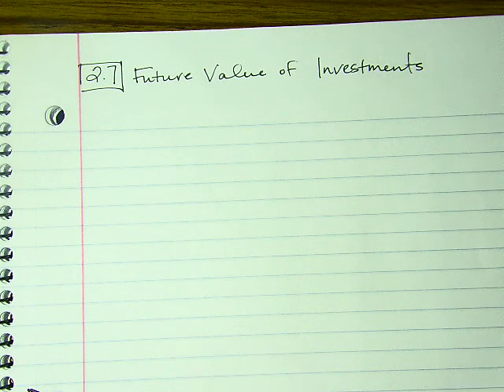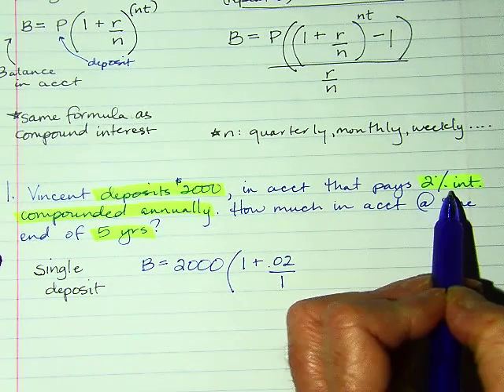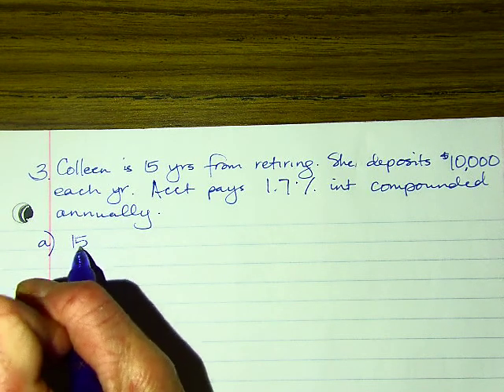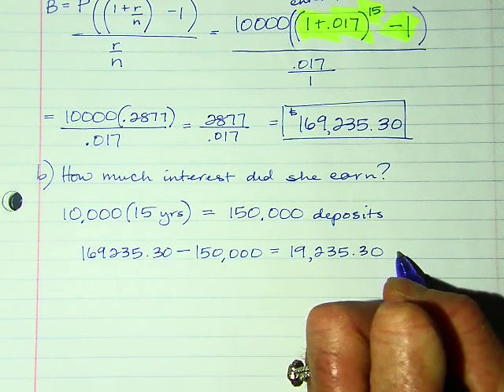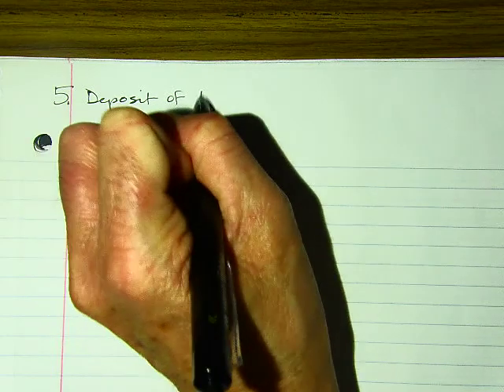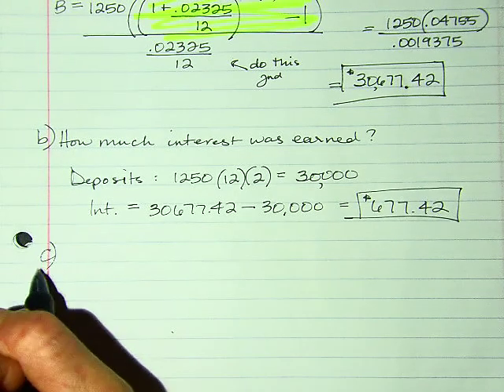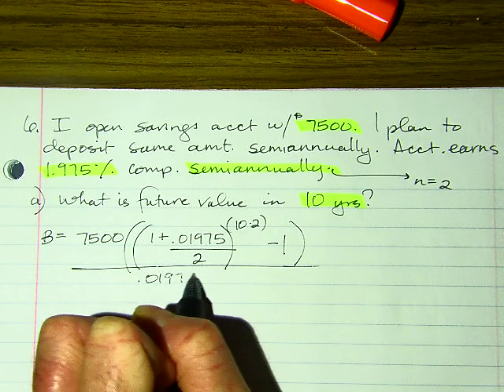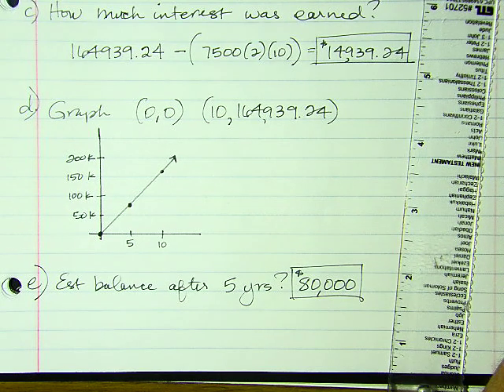FinAlg Lesson 2 7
Future Value of Investments